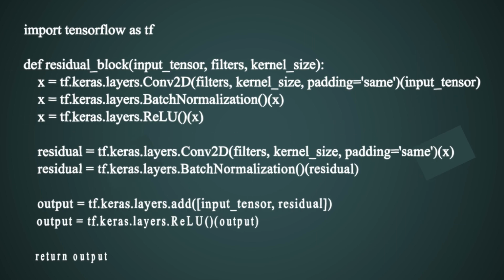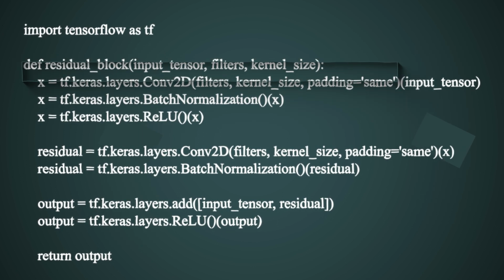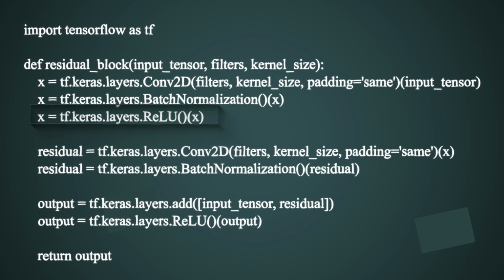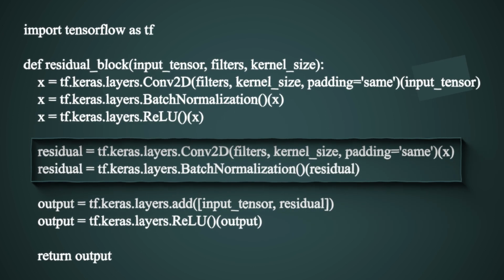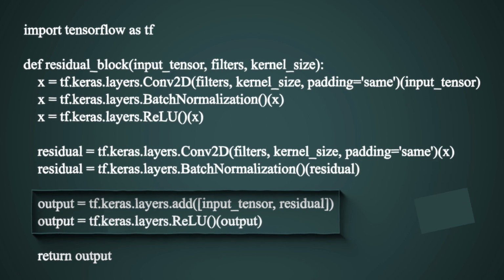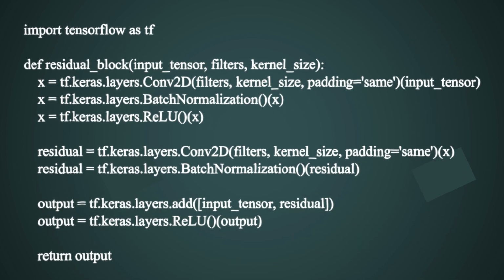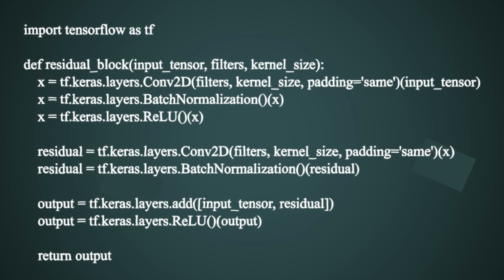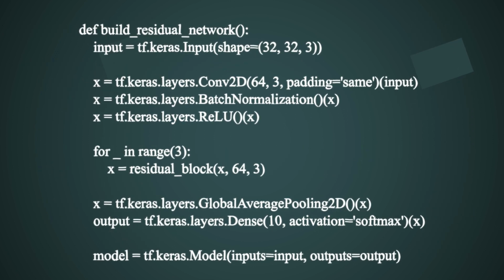Residual Networks: The Secret Sauce Behind State-of-the-Art AI Models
Chockout this Video
In this sort video, we delve into the fascinating world of Residual Networks (ResNets) and uncover their immense potential in revolutionizing deep learning. ResNets have emerged as a game-changer in the field of artificial intelligence, enabling the development of highly accurate and efficient neural networks. Join us as we demystify the inner workings of ResNets, exploring their unique architecture and the concept of residual learning. We'll guide you through the evolution of ResNets, from their inception to their current state-of-the-art applications. Discover how ResNets have tackled the challenges of training deep neural networks and have paved the way for unprecedented breakthroughs in image recognition, natural language processing, and more. Whether you're an aspiring machine learning enthusiast or a seasoned AI practitioner, this video is a must-watch to unlock the full potential of Residual Networks and take your deep learning skills to the next level. Don't miss out on this opportunity to master ResNets and stay ahead in the ever-evolving field of AI."

Feel free to adjust and customize the description to fit the specific focus and style of your video.